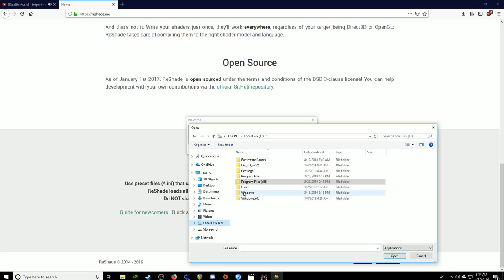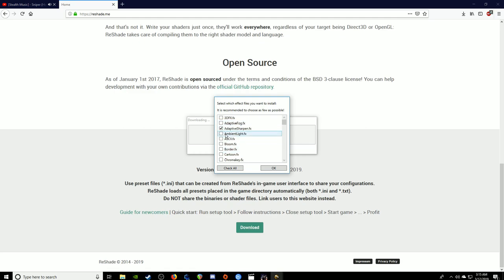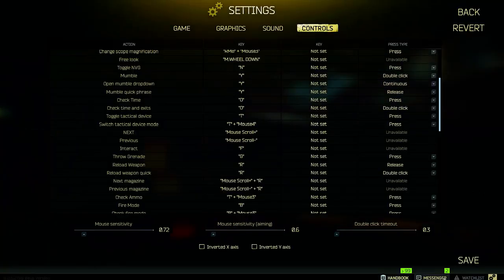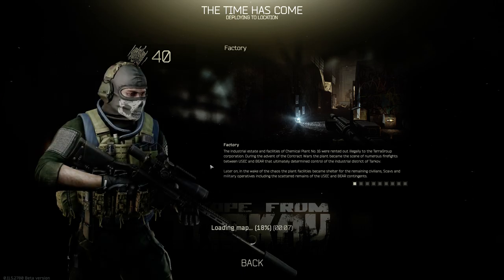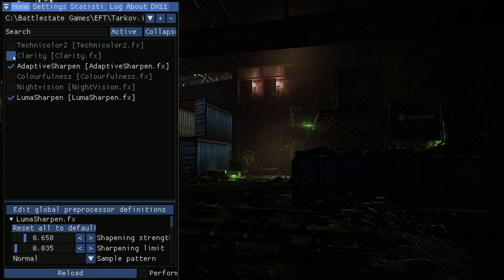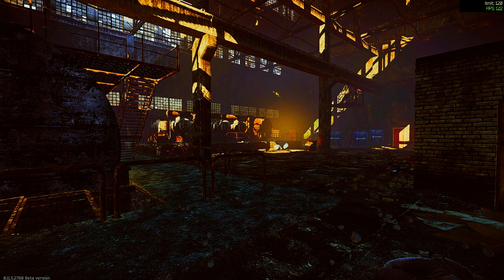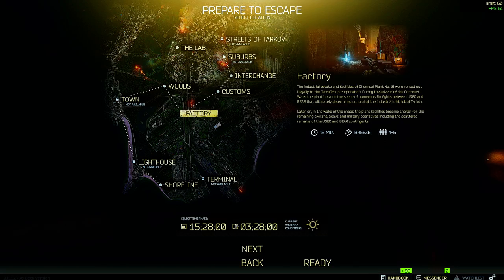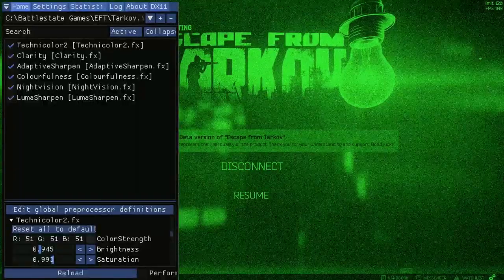How To Re-shade Escape Tarkov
Hey everyone! This a video on how to install and optimizes re shade for Escape From Tarkov! This will  increase your visibility and help reduce frame usage from high graphic settings in game.!!
here are some links down low!!!